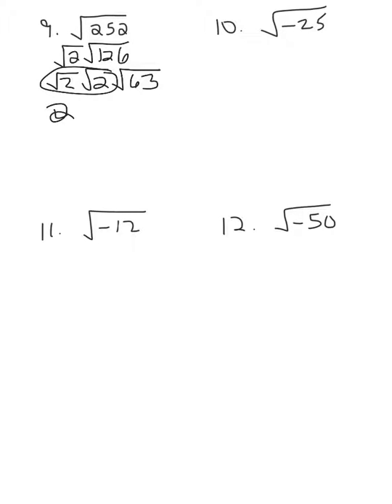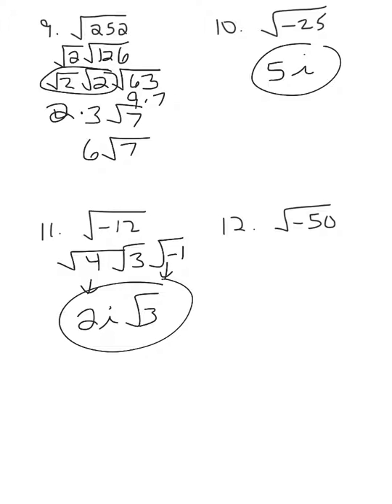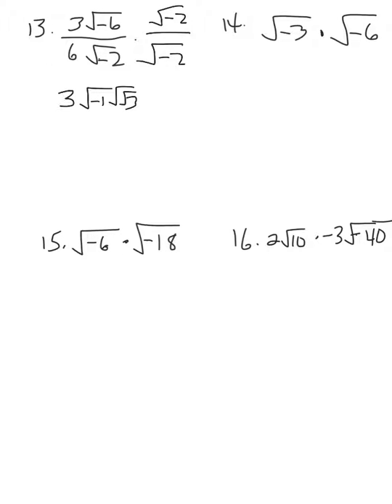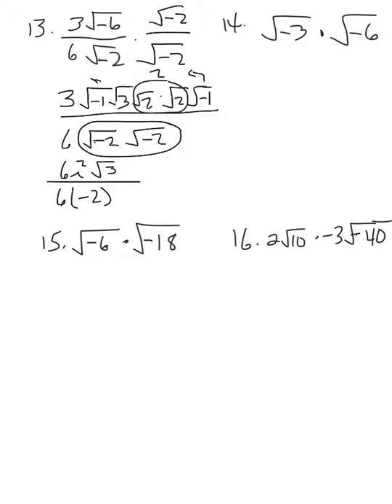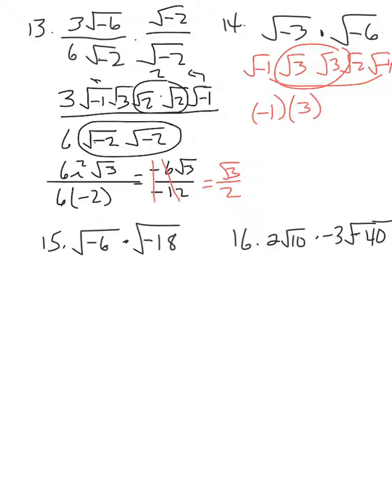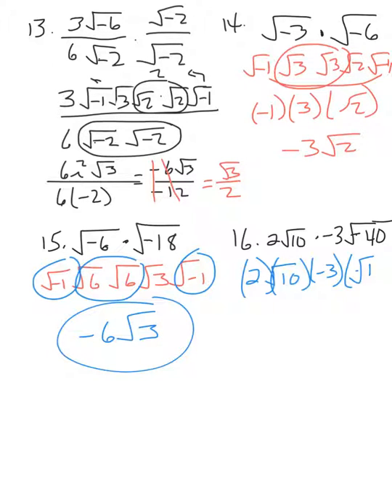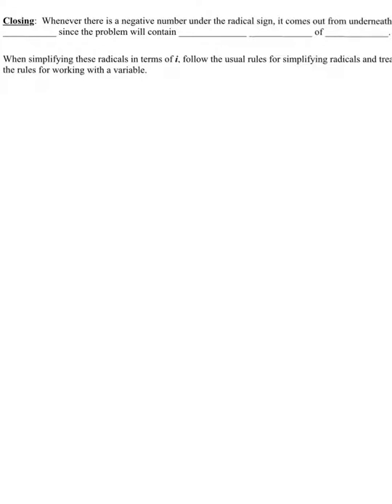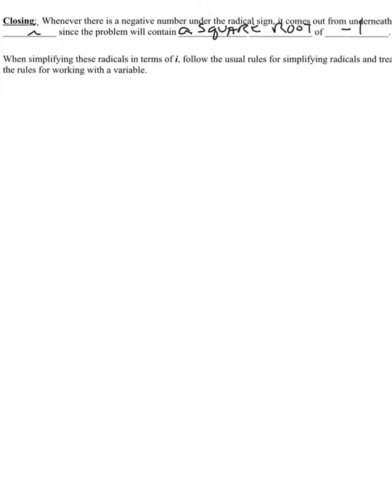alg 2. mod 1. unit 5. lesson 2. (imaginary numbers part 2)